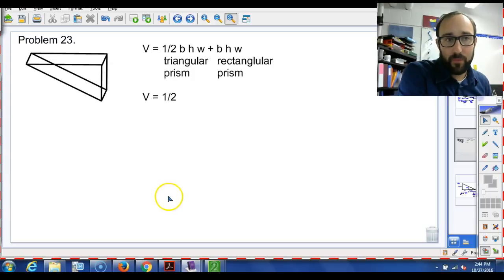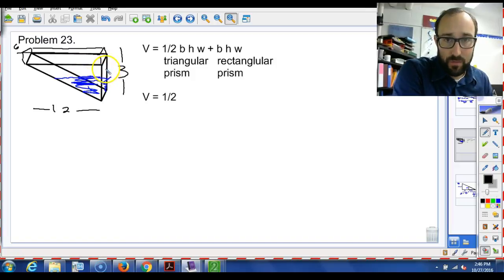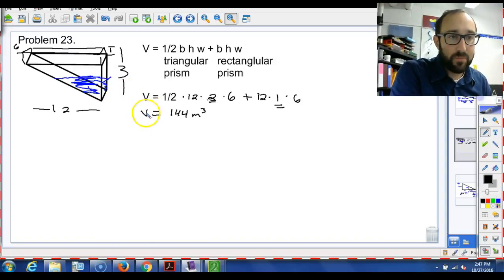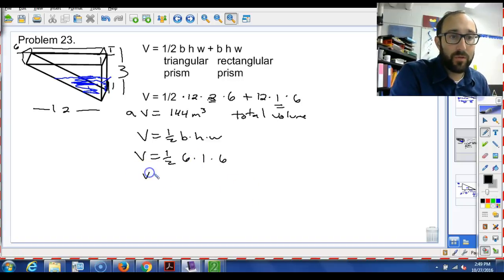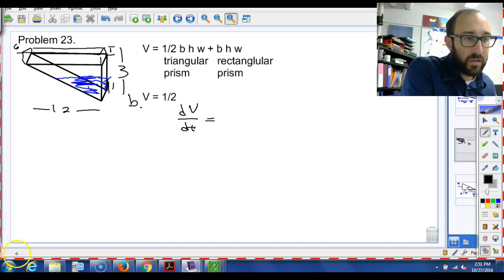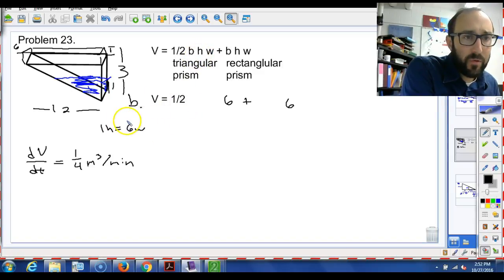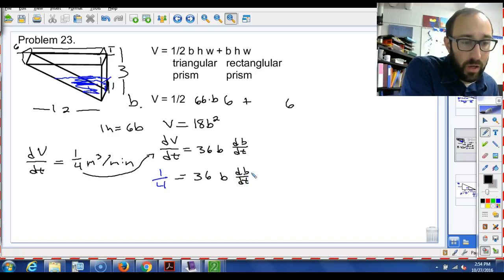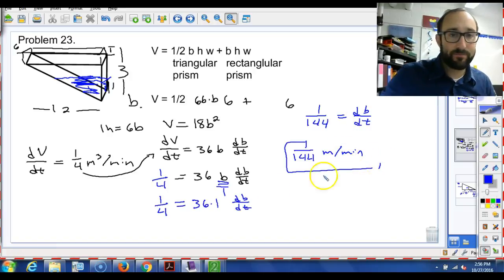2.6 problem 23